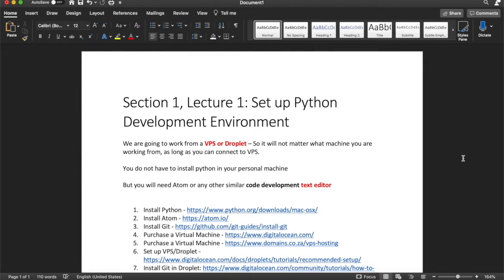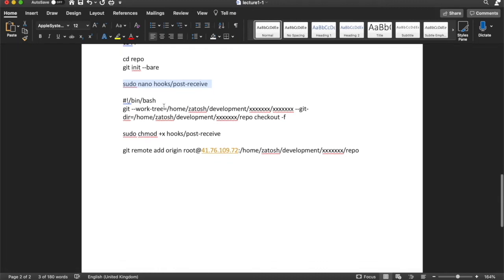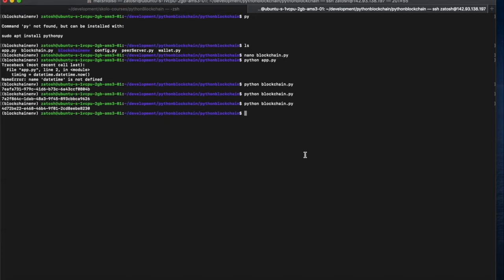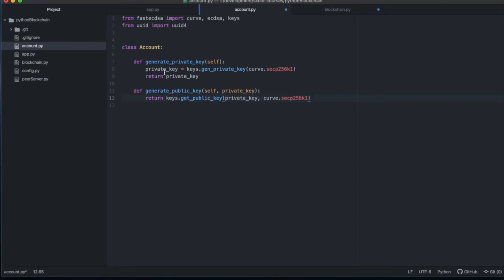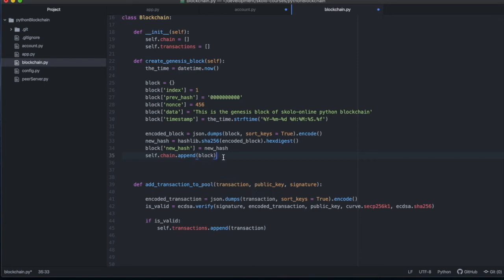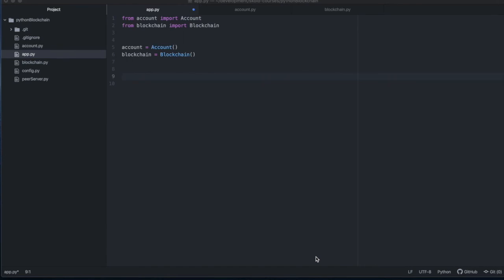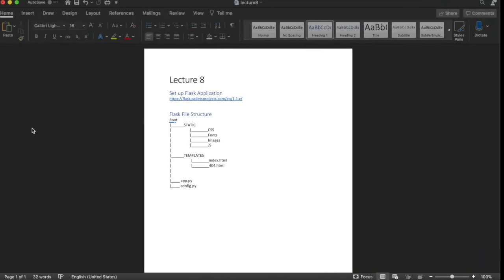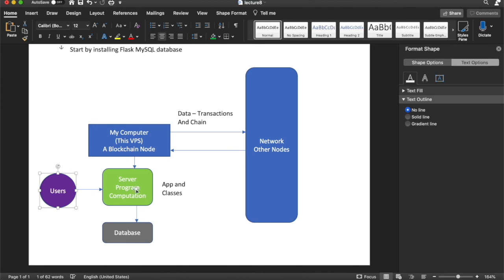Blockchain Programming with Python: Free Bonus Lessons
Video Timestamps:
LESSON 1 LESSON 1 LESSON 1
00:00:00 VPS Machine Set-up, Install Python, Atom Code Editor and Git
In this lecture i take you through all the set-up requirements for our python development environment. We are going to develop this blockchain from a Virtual Private Server (VPS) or Digital Ocean Droplet.

00:12:59 Setting up the file structure and git repo
In this lecture we will be creating our folder structure in the VPS that we will be working from. We will also create a remote git repo in our VPS which will be connected to our private machine.

00:34:27 Setting up Python ENV and testing
In this lecture we complete the set-up process by installing the Python virtual environment. We install python and all the development tools required for the system to work. We also install the python virtual environment - VENV.

LESSON 2 LESSON 2 LESSON 2
01:09:38 Create functions within the Account class of the blockchain
Create functions within the Account class of the blockchain. All the EC - Eliptic Curve functions will sit in this class mostly. We start with creating a private and public key, displaying them so you see what they look like. We then create a transaction dictionary object which includes the transaction data, transaction id and timestamp. This object is then encoded and signed to get a signature that will go with the transaction. We create our first transaction.

01:29:48 Complete our transaction signing  and create function for mining a block
We complete our transaction signing process from last lecture. Then we move on to write code for mining a block. This is the proof-of-work function, we explain how mining difficult is introduced in proof-of-work algorithm to delay how long nodes take to mine a block. We expand our Blockchain class by adding the init function that creates the genesis block as well

02:03:37 Expand on our account class and blockchain class, re-write them to include everything that we need
In this lecture we expand on our account class and blockchain class, re-write them to include everything that we need. We then create a new file called app - where we import these classes in to one file - so we can call the account class to get signing keys, and the blockchain class to create transactions and blocks from the same file. We test out our functions from one common file, adding a couple of transactions to our transaction pool and mining a block. We display results to visualise our blockchain on the terminal - so you can see what the data looks like that is currently saved.

02:19:00 Create the flask application that will be the client facing app to interact with the blockchain
In this lecture we go through the process of creating our flask application. We are going to need a client facing web-app to allow for communication with the blockchain end-points within the same node. So far we have be hard-coding our transactions, but in reality - someone may enter it in a web app. We go through best-practice folder structure for Flask and create a basic skeleton app and run it on our VPS.

02:41:59 Recap of the lecture and what we have done so far